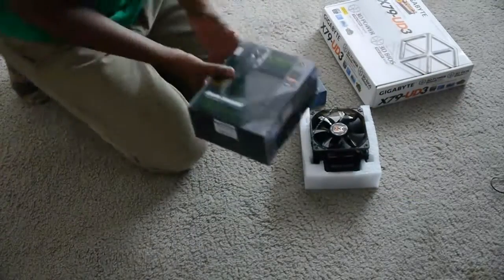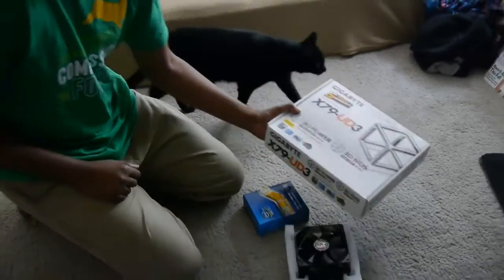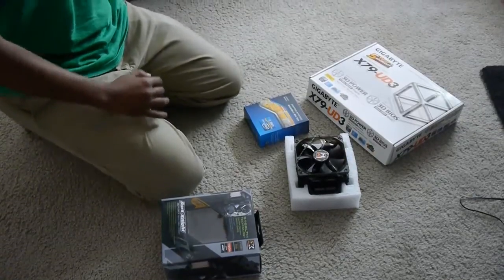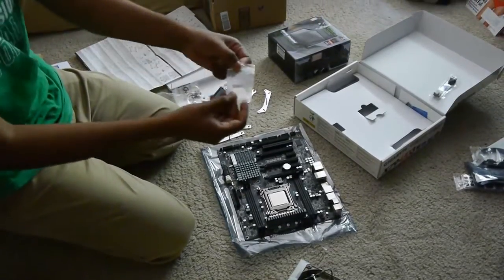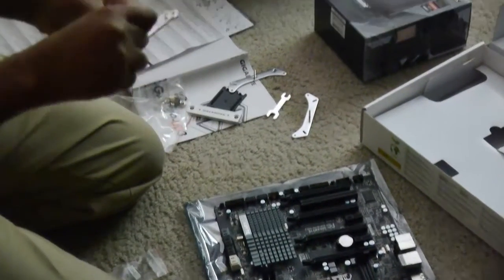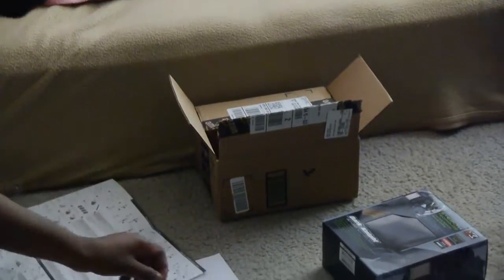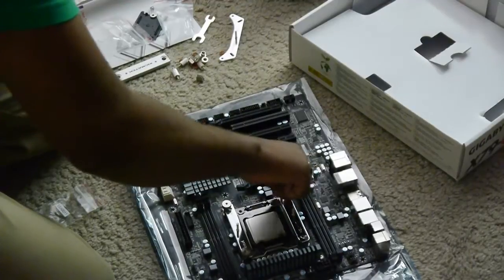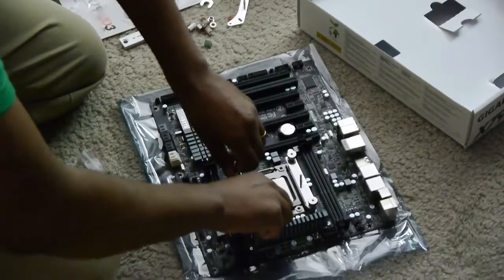Xigmatek Dark Knight - Night Hawk Edition CPU Cooler LGA 2011 Socket Installation Tutorial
ArtVandelay212, in the comments has a good tip: "The recommended technique to put thermal paste on with a direct heatpipe cooler is to put three dots of it on each heat pipe and place the cooler. Spreading the TIM traps air bubbles under it."

How to install a Xigmatek Dark Knight - Night Hawk Edition CPU Cooler on a Gigabyte GA-X79-UD3 motherboard with the LGA 2011 socket.

I think if I were doing it again, I wouldn't install the fan until after I have the cooler mounted on the motherboard. The fan did make the aligning of the cooler over the CPU and screwing the hex nuts a little annoying.